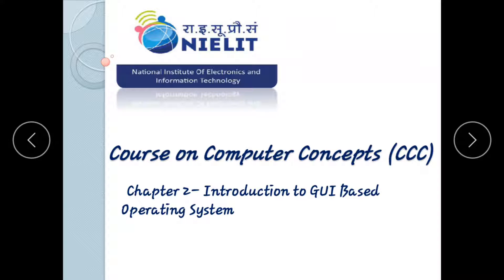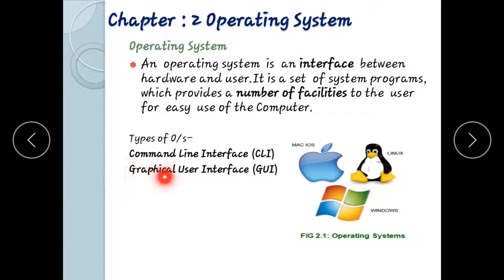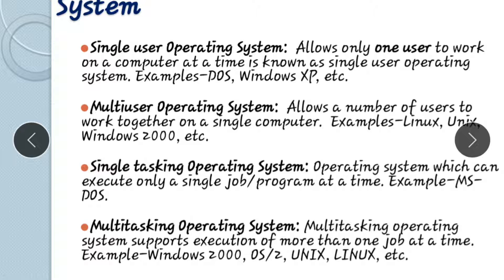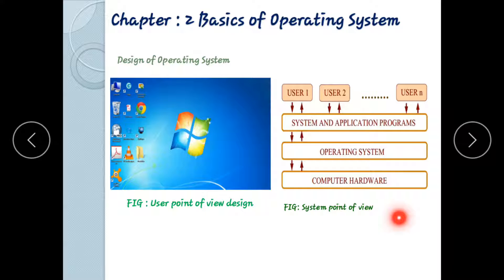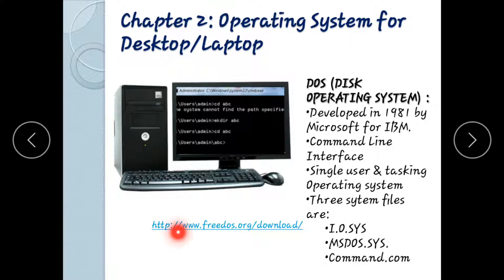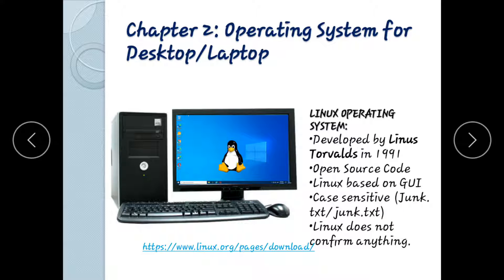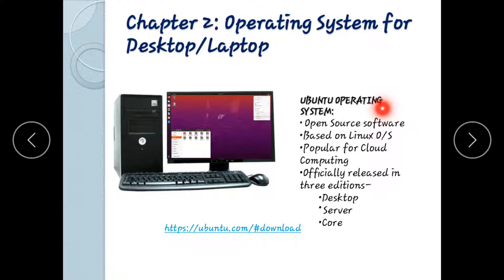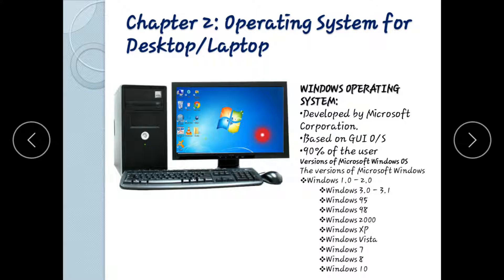Lecture 1 : Chapter 2 - CCC in Mizo ( Operating System)